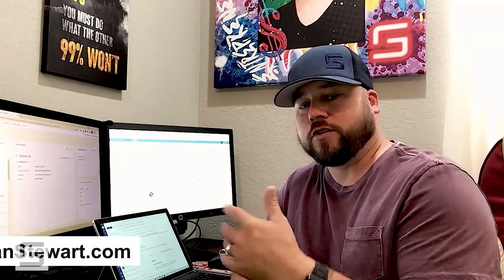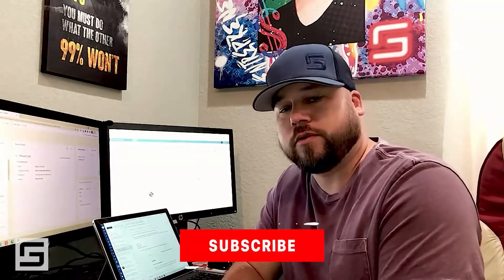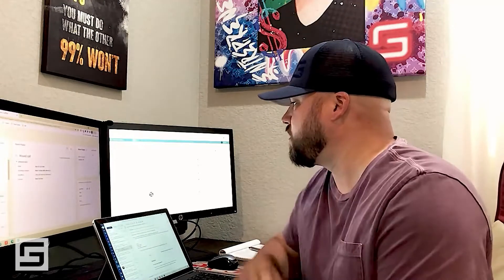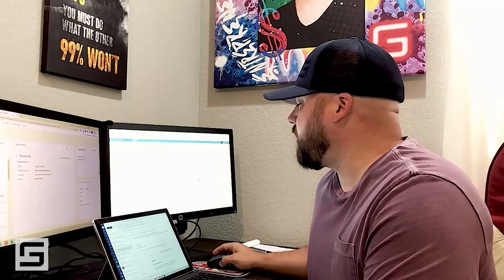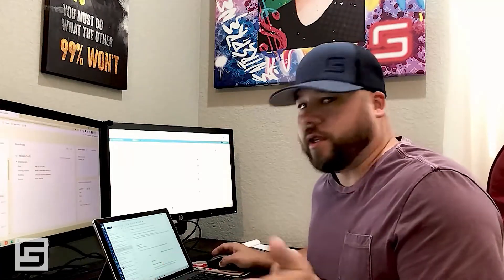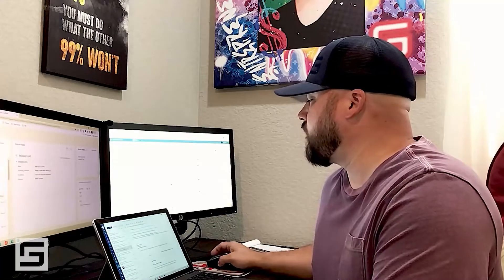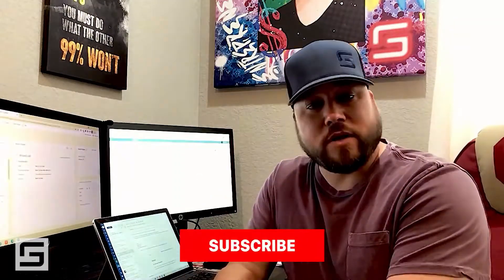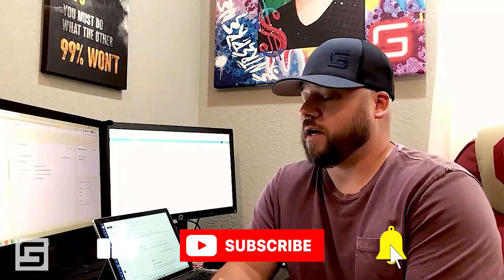System Updates! | Work Wednesdays (vlog) | Wholesaling Real Estate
Today is another Work Wednesdays (vlog) and I'm going over some System Updates that my developer made over the last several days. As you scale your Wholesaling Real Estate business, you have to refine and make your systems and processes better along the way so that you can keep growing!

🚨 Products my team uses EVERYDAY! 🚨

🚀 Take your disposition game to the next level!
🔥 Want the best data to wholesale?

🏆 Other resources I use in my business! 💯

✅ My Google Ads (PPC) Guy that get us leads Nationwide!

👀 About Me 💯

Hey, I'm Graylan Stewart, virtual wholesaler and entrepreneur. I discovered real estate wholesaling in September 2018 and it completely changed my life, and it can change your too! On this channel, I discuss how I generate consistent income through real estate wholesaling and investing and also how to use that income to build wealth. Everything I talk about is from personal experiences and 100% truth, so you can take the information and apply it to your own wholesaling business!